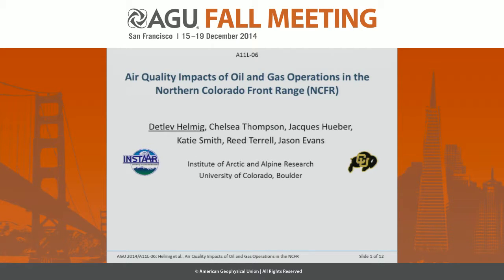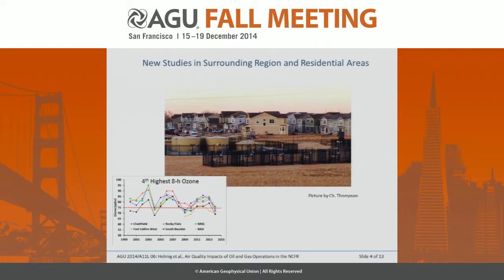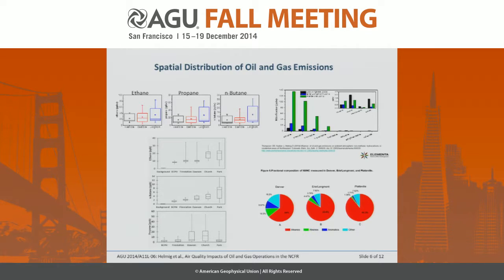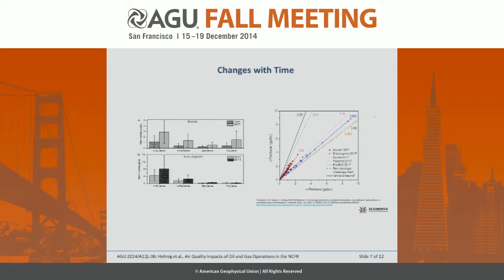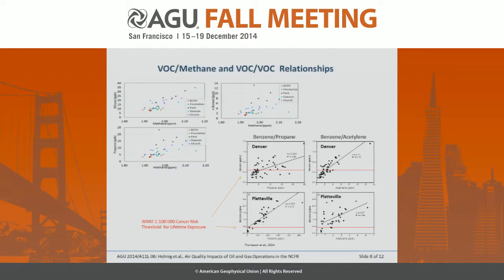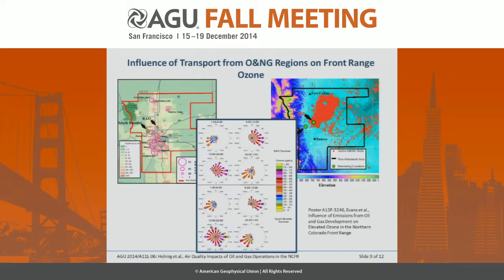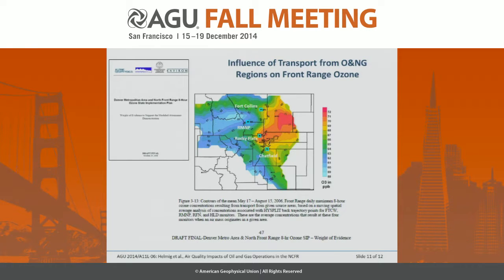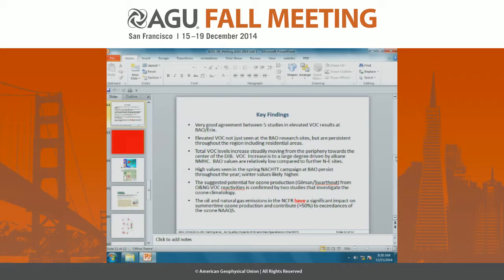Air Quality Impacts of Oil and Gas Operations in the Northern Colorado Front Range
2014 Fall Meeting

Session: Atmospheric Impacts of Oil and Gas Development I

Title: Air Quality Impacts of Oil and Gas Operations in the Northern Colorado Front Range

Authors:
Terrell, R  M, Institute of Arctic and Alpine Research, University of Colorado at Boulder, Boulder, CO, United States
Helmig, D, Institute of Arctic and Alpine Research, University of Colorado at Boulder, Boulder, CO, United States
Thompson, C  R, Institute of Arctic and Alpine Research, University of Colorado at Boulder, Boulder, CO, United States
Smith, K  R, Institute of Arctic and Alpine Research, University of Colorado at Boulder, Boulder, CO, United States
Jacques, H, Institute of Arctic and Alpine Research, University of Colorado at Boulder, Boulder, CO, United States

Abstract:

Exceedences of the US EPA National Ambient Air Quality Standard (NAAQS) for surface ozone have been reported from monitoring sites in the Northern Colorado Front Range (NCFR) for more than fifteen years during summer. Comparison of ozone records from the NCFR clearly show that ozone primarily results from regional photochemical daytime production. Recent trend analyses do not show an improvement of surface ozone despite efforts by the State of Colorado to curb ozone precursor emissions. Our review of atmospheric volatile organic compound (VOC) measurements from historic and recent monitoring shows significant spatial increases of atmospheric VOC towards the oil and gas development area in Weld County, NW of the Denver-Boulder metropolitan region. Secondly, analyses of VOC trends and VOC signatures show an overall increase of oil and gas associated VOC relative to other VOC sources. These analyses suggest that oil and gas emissions are playing and increasing role in ozone production in the NCFR and that reductions of oil and gas emissions would be beneficial for lowering surface ozone and attainment of the ozone NAAQS.

Cite as: Author(s) (2014), Title, Abstract A11L-06 presented at 2014 Fall Meeting, AGU, San Francisco, Calif., 15-19 Dec.